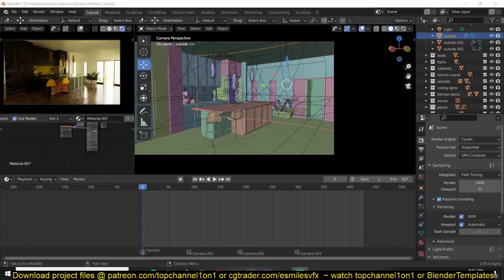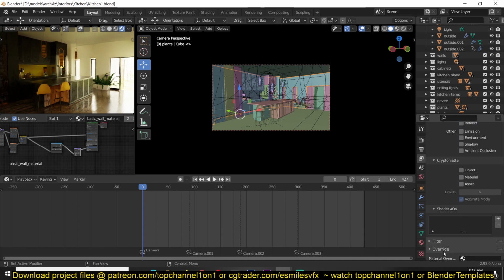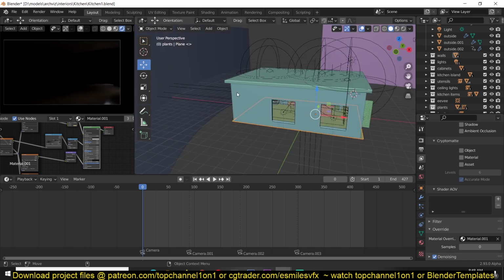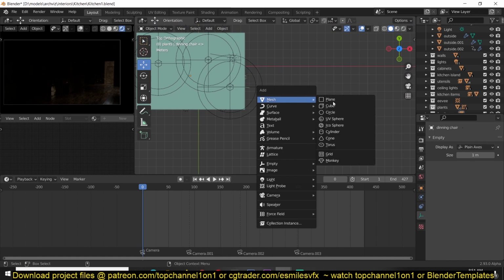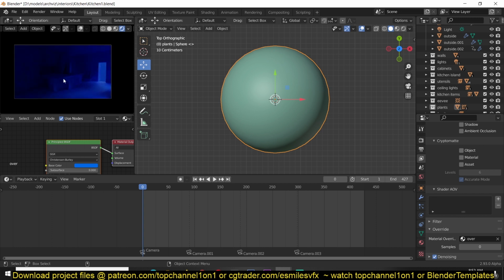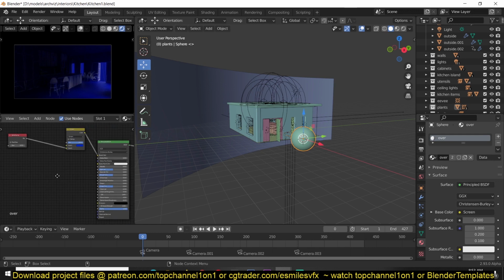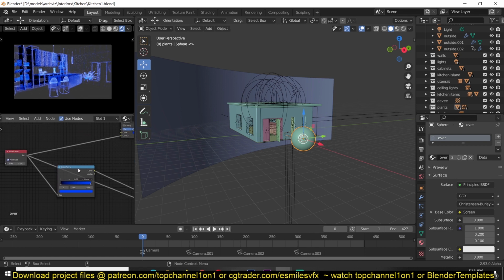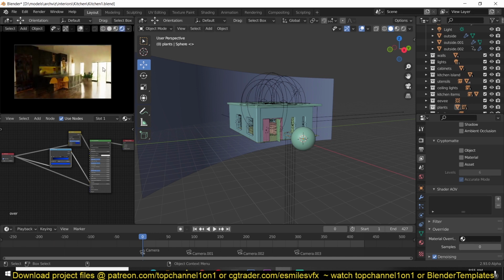render all objects with one material using material override in blender